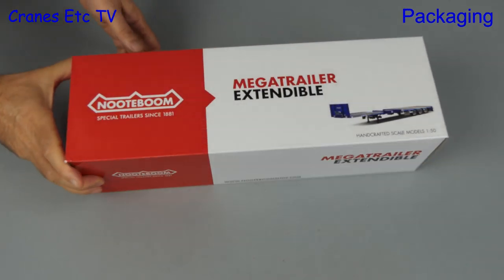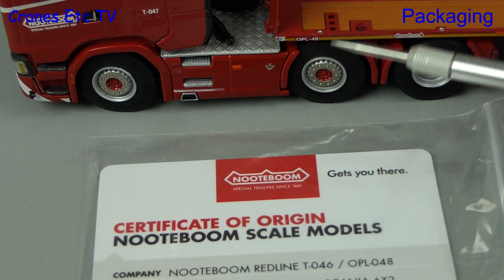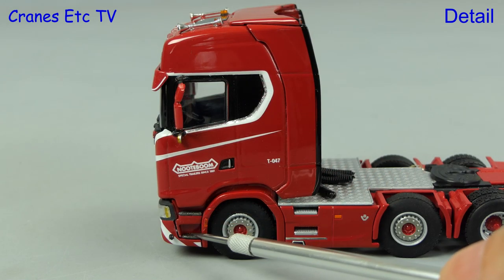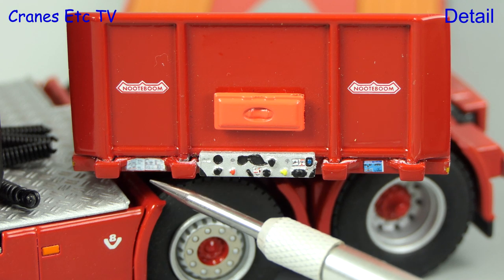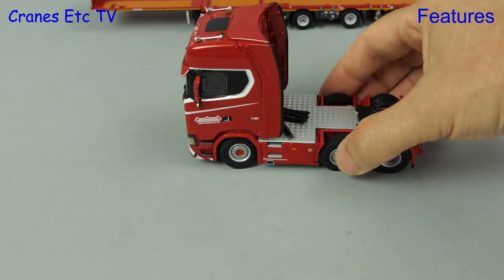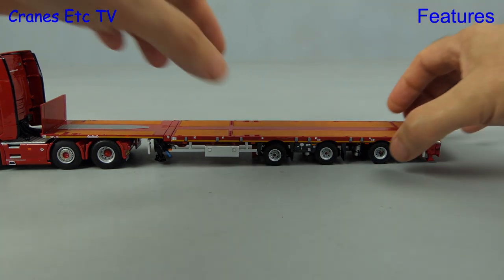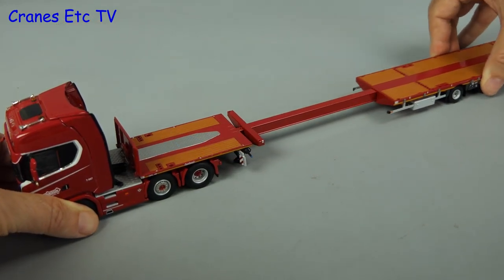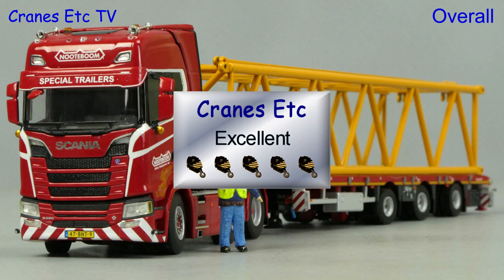WSI Scania + Nooteboom Mega Trailer by Cranes Etc TV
This is the Cranes Etc TV review of WSI Model's 1/50 scale model of the Scania 6x2 + Nooteboom Mega Trailer.  The model number is 02-2293.